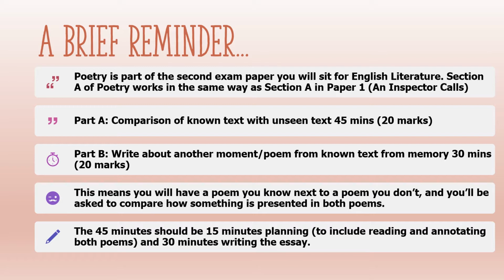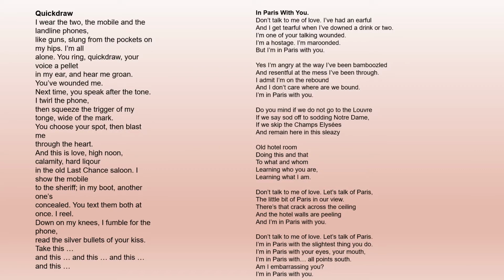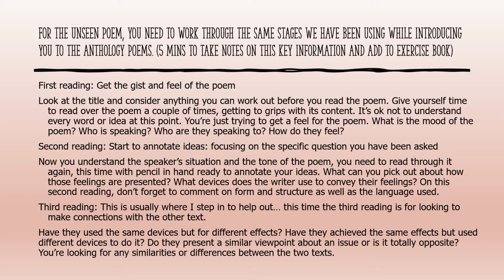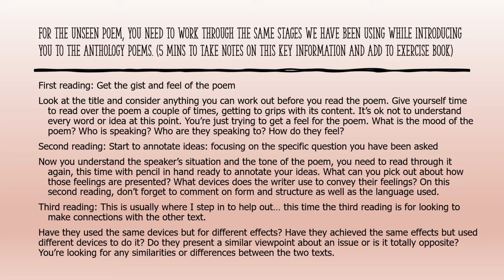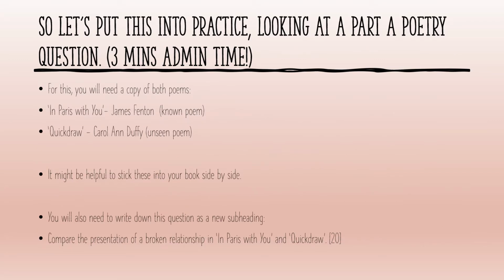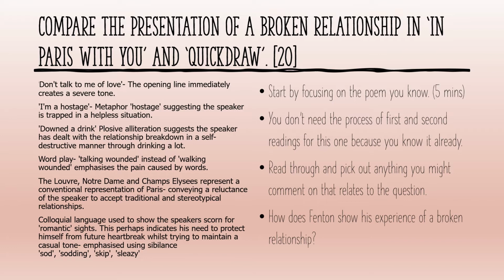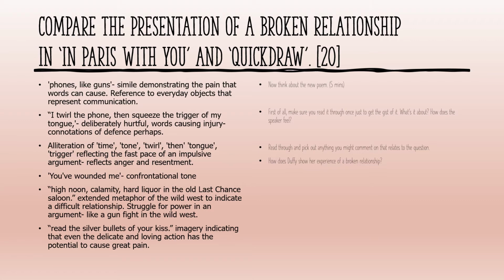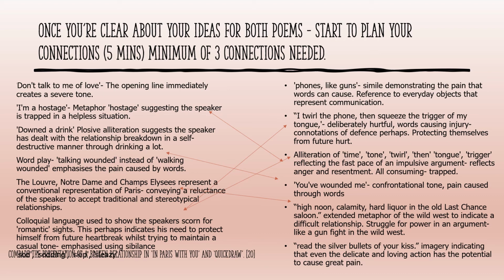Part A Comp IPwY and Quickdraw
Good morning Year 10. Today, we are going to be continuing with our practise of Part A of the poetry question. This requires you to compare a poem we have studied with one that you have not seen before. You have already had a go at this and the results were very encouraging. The task at the end of the lesson is to write just one paragraph of comparison.. This was what you had to do before and the results were excellent. Make sure you upload the work to Classcharts so I can carry on giving out achievement points! Enjoy the lesson, Mr Houghton.